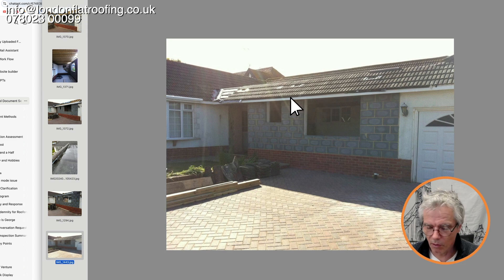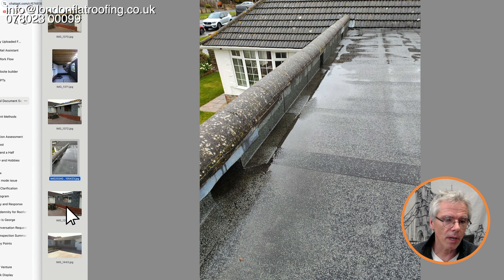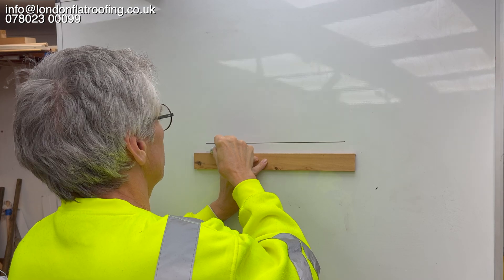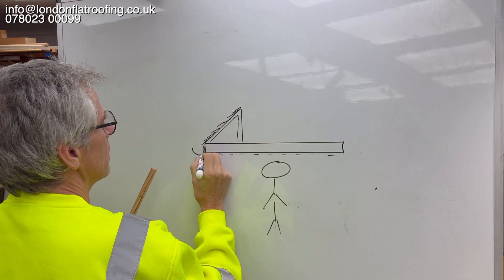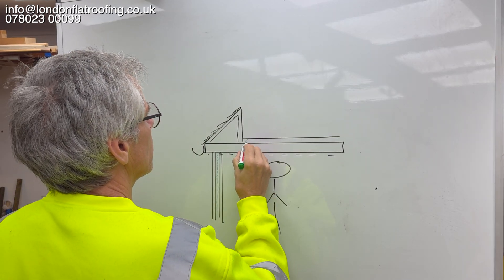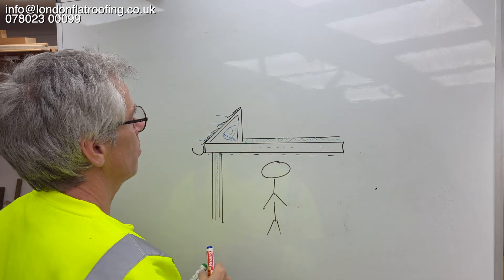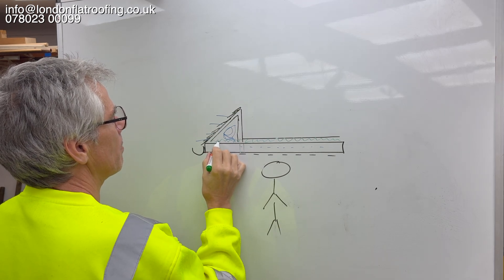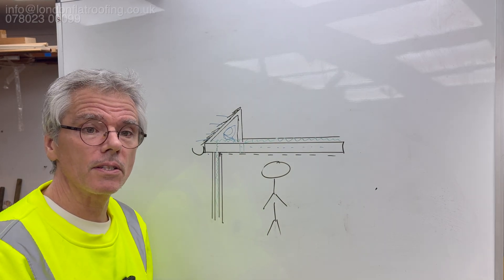Cold Roof Warm Roof Mixed?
In this video, you can see that there is a warm roof above the flat roof area; however, cold air from the adjoining cold roofs is being allowed to flow into and beneath the insulation of the warm roof. This essentially means that the warm roof is not functioning correctly. It is also likely that there is no insulation in the cold roof area, which could explain why the customer contacted me about their new extension being very cold.

We need to assess who might be at fault here—is it the builders who constructed it, or the designers who created the drawings? More likely, it seems that the design lacked proper detail, leaving it to the builders to figure out. Unfortunately, the builders appear not to have understood the difference between venting a cold roof and not venting a warm roof, which has led to this situation.

Steven Dickinson
London Flat Roofing

Roof surveys
Roof surveyor
London Roof surveys and inspections
Roof consultancy